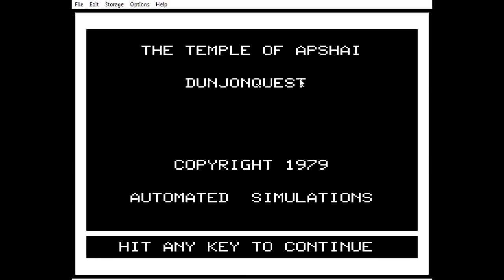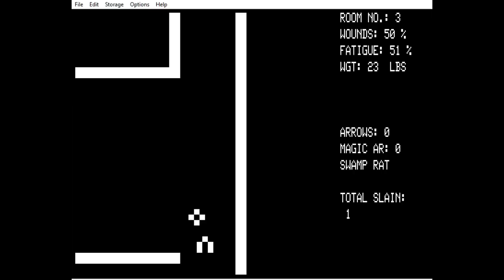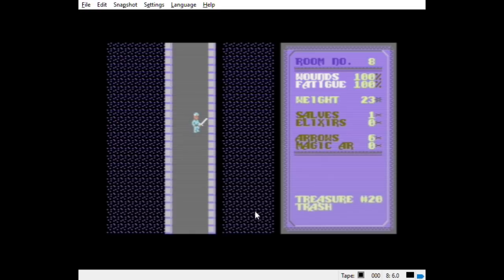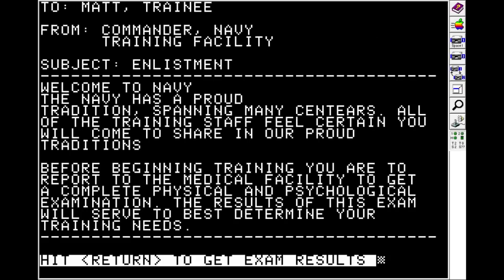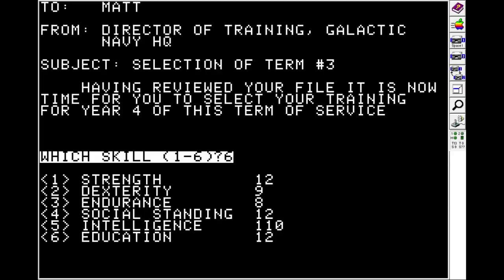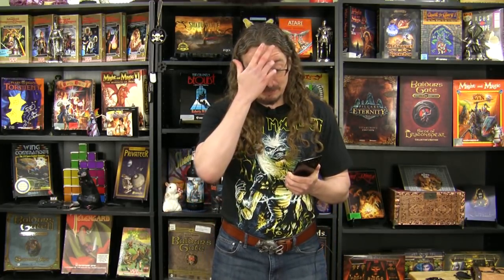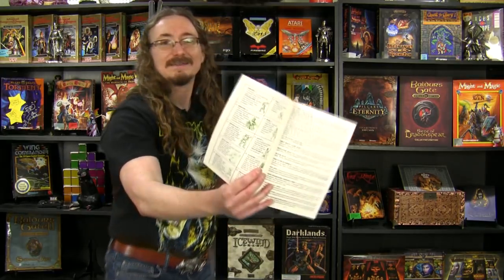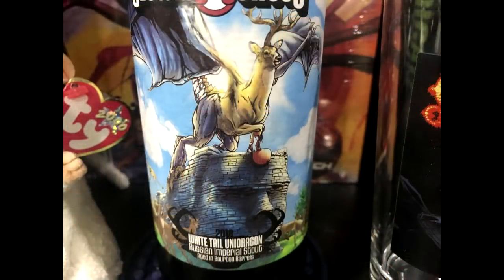Matt Chat 407: Bronze Age Part II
We wrap up the Bronze Age with some great (and one NOT so great) title. I also do an unboxing of a bronze age artifact!

LINKS